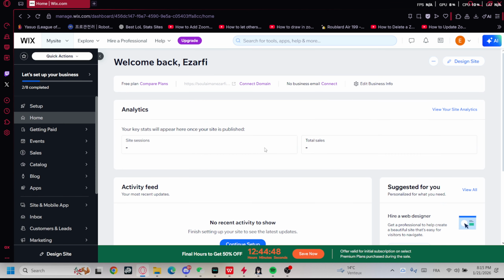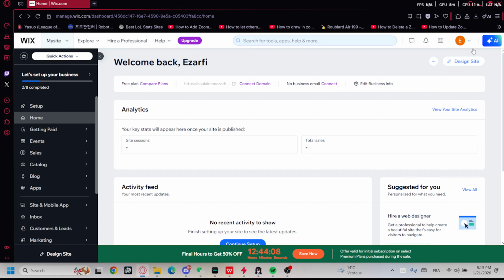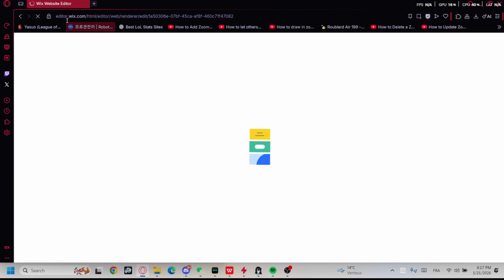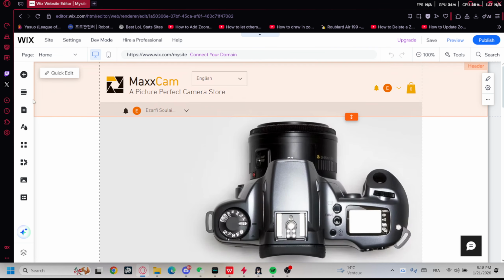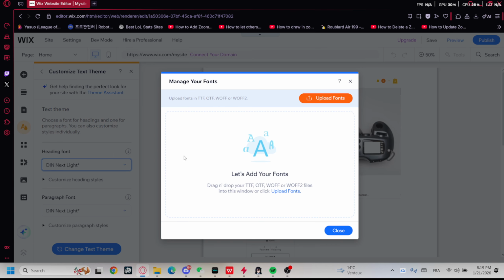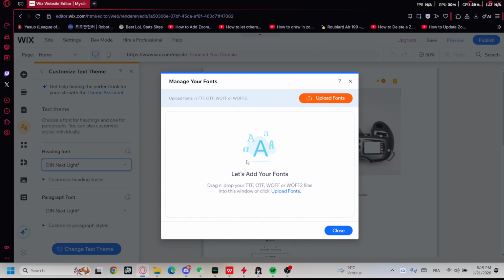How To Add A Custom Font In Wix ! Tutorial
Today we talk about add a custom font in wix,how to add fonts in wix,wix custom fonts,how to upload custom fonts in wix,upload custom fonts to wix